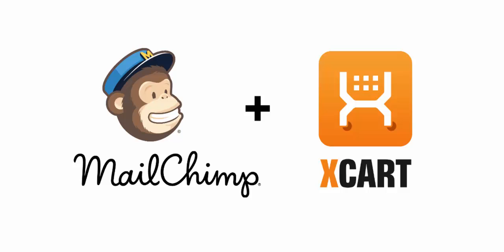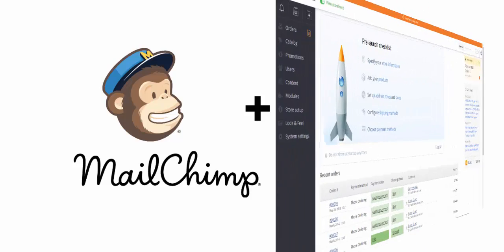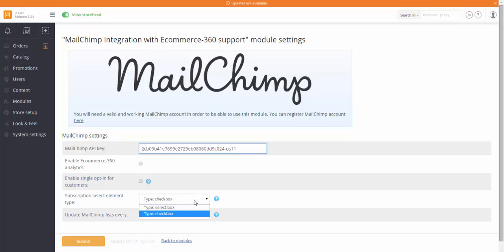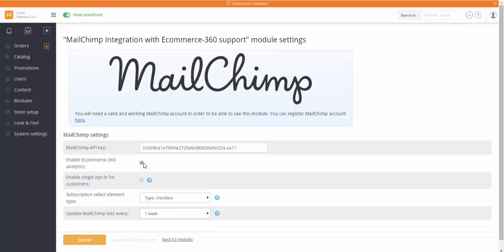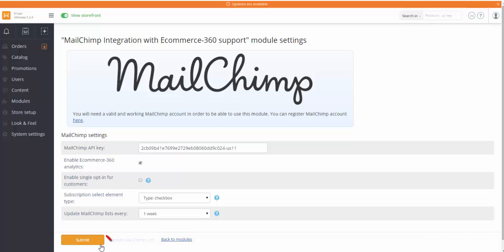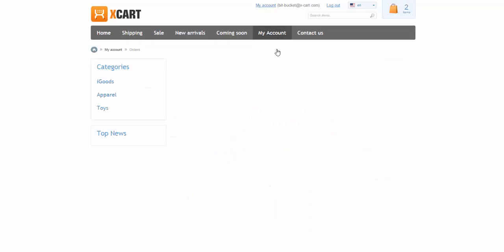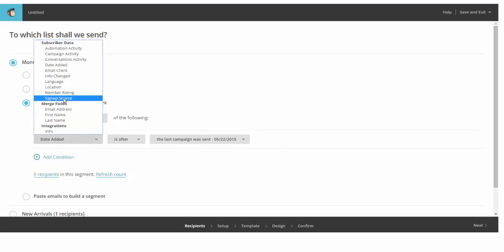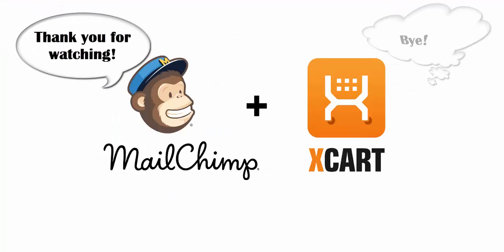MailChimp Integration in X - Cart 5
Try MailChimp Integration with Ecommerce -360 support in your X-Cart 5 store. You can send 12 000 e-mails to 2 000 subscribers for free and monitor analytics reports to check the efficiency of your e-mailing marketing campaigns.